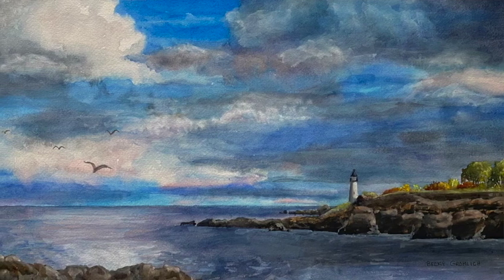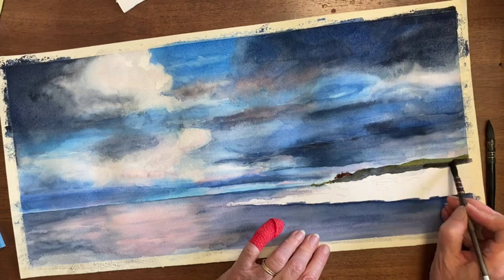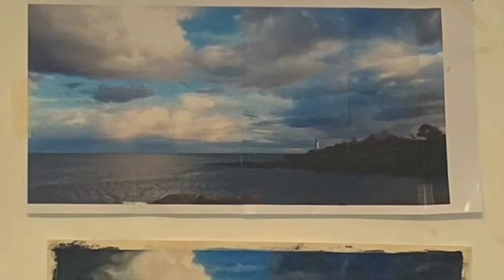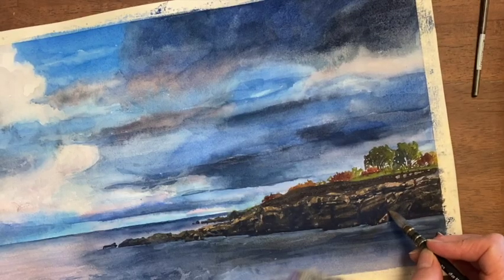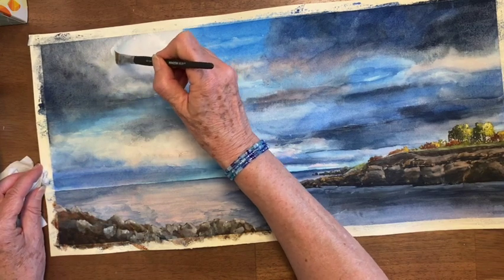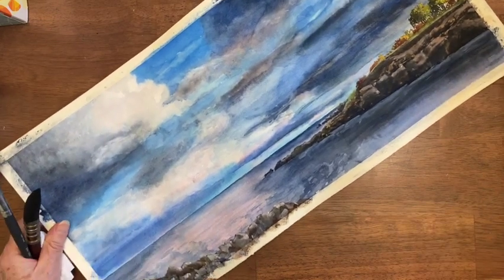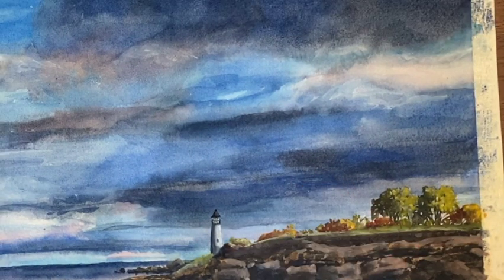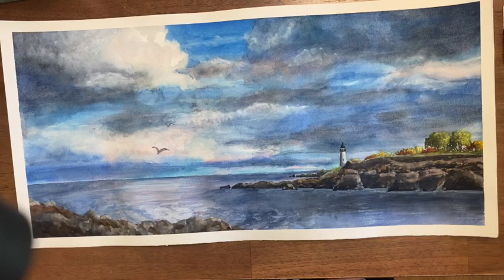Master Painting Dramatic Clouds With Watercolor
Learn to paint dramatic clouds with sky peaking through. Find the Twinkie and eliminate it.

Paper
Arches 140lb Cold Press Tablet
Arches sheets 22X30
Paint:
Paynes Gray
Ultramarine Blue
Manganese Blue Hue
Sap Green
Permanent Green Pale
Azo Yellow
Quinacridone Rust
Bleed Proof White
Brushes:
Princeton Neptune Quill # 6
Princeton Nepture Quill # 8
Davinci Quill #2
Silver Atelier Squirrel Blend Quill
Other supplies:
Celulose Sponge
Pro ½” Artist Tape
Graphite Transfer paper + stylus
Spray bottle
.05 mechanical pencil